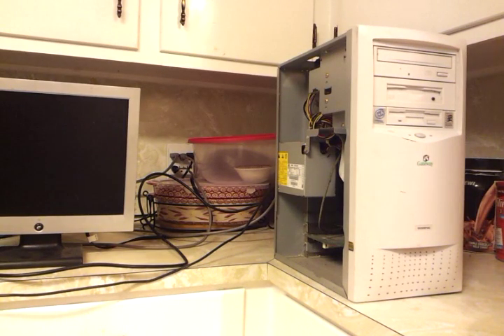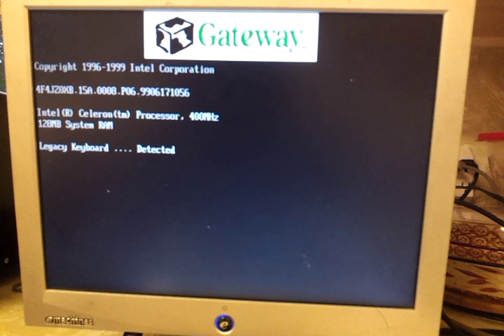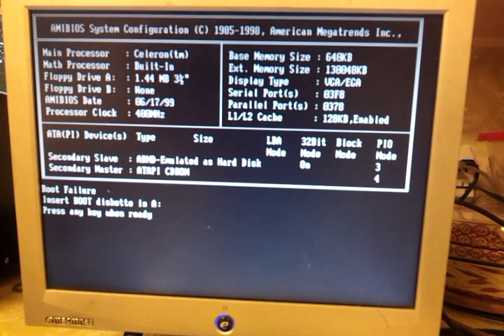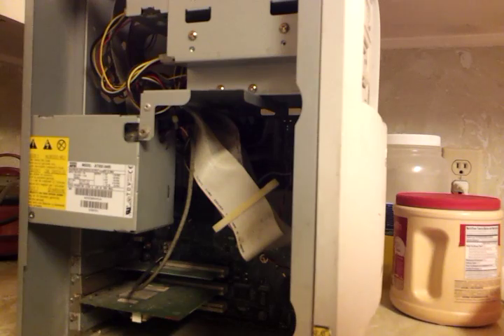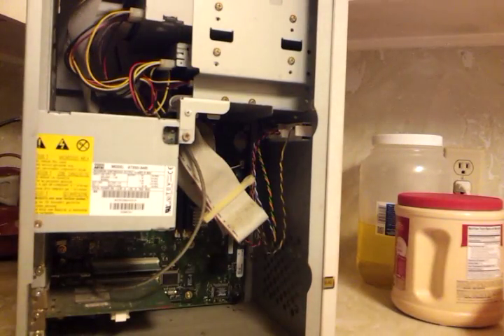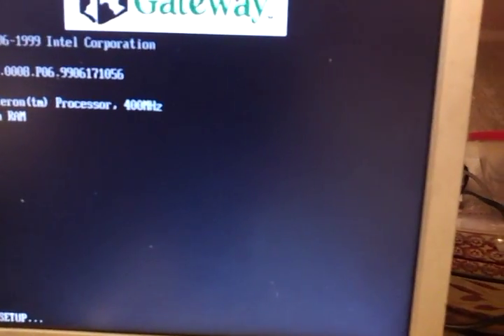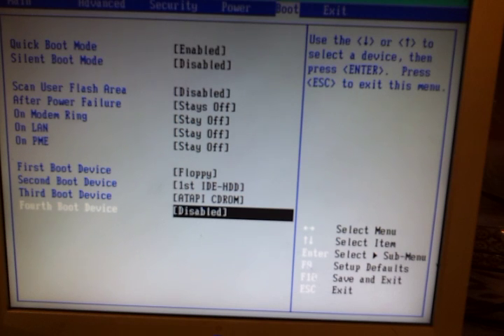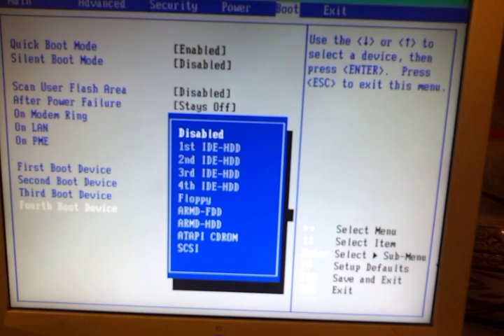Old Dell computer/Windows 98 test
Hey guys, lets plug her in an see what she does